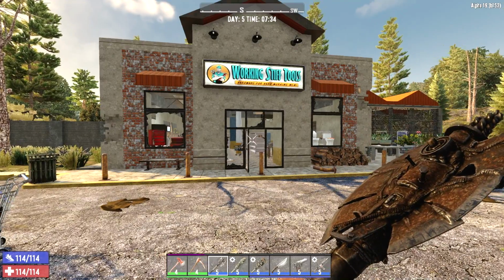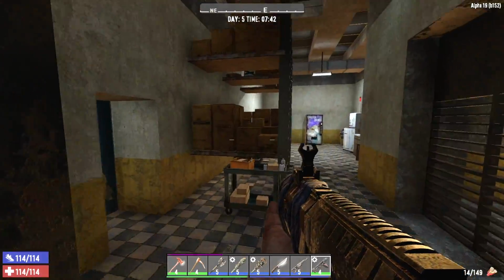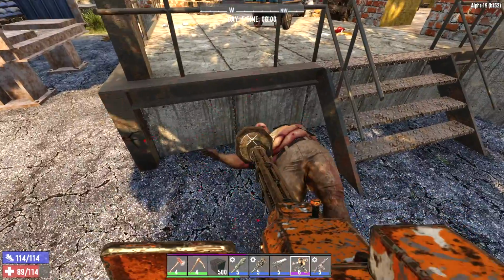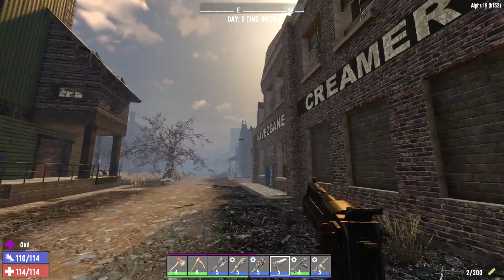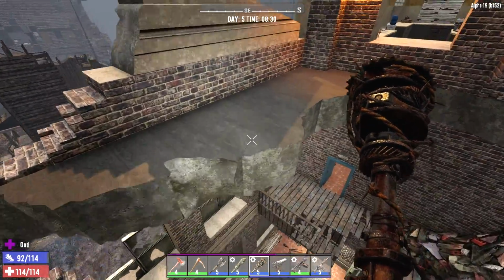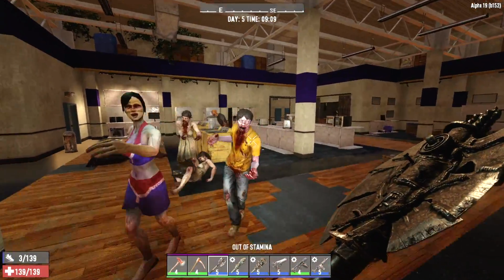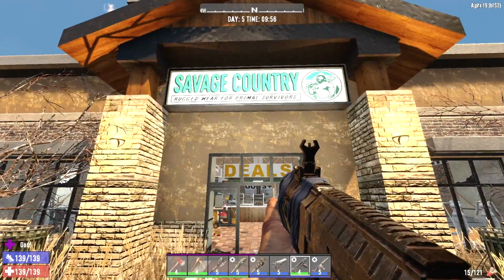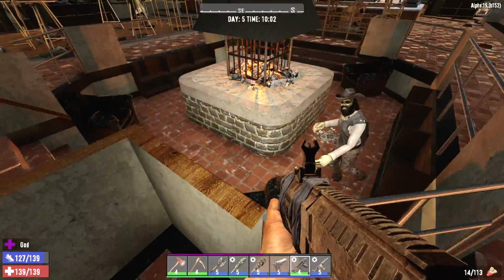7 Days To Die - Welcome to Alpha 19 + Giveaway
Welcome to Alpha19